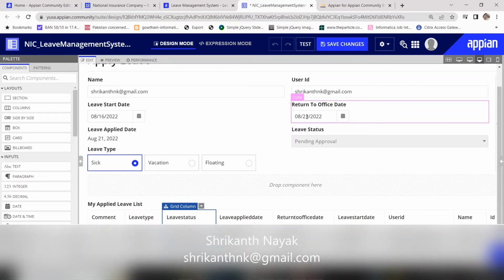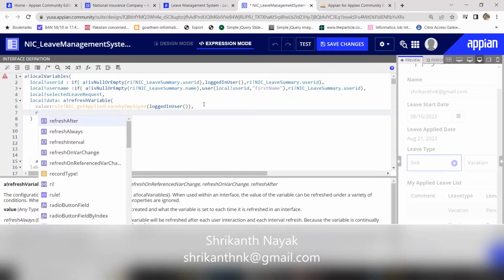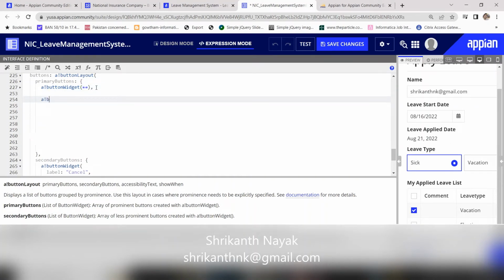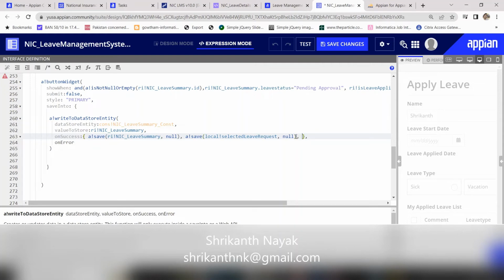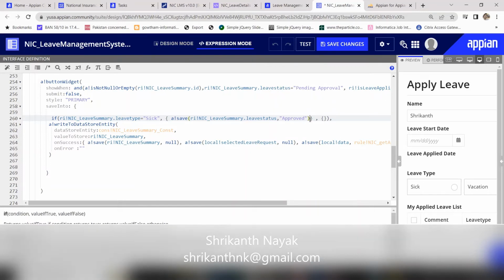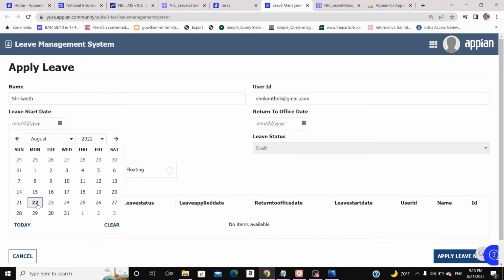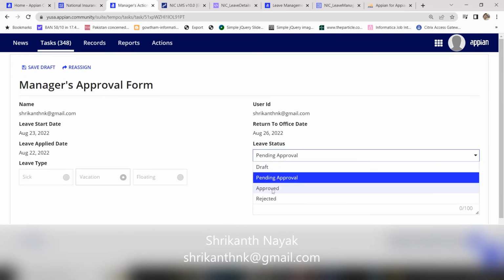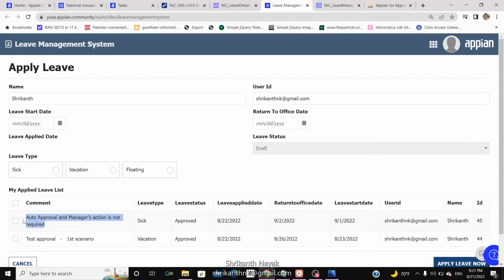Appian - Leave Management System - Smart Service Call from Interface | Appian Tutorial | Part -8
Concepts Covered : How to update the record in appian by using smart service